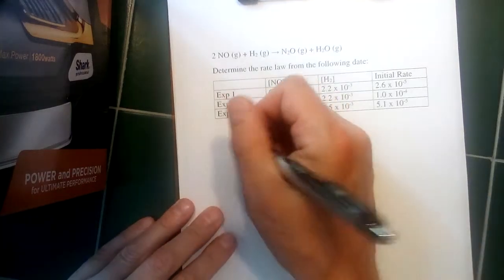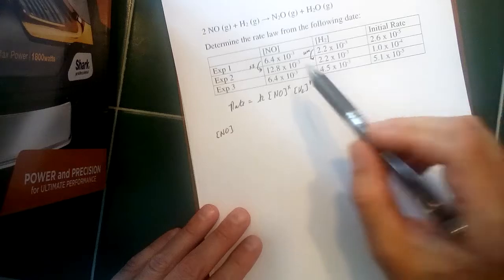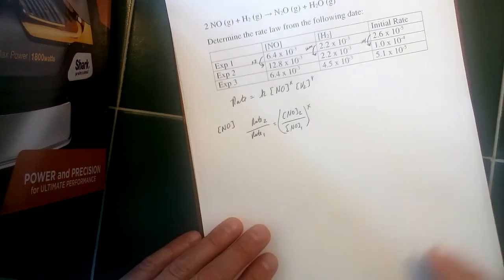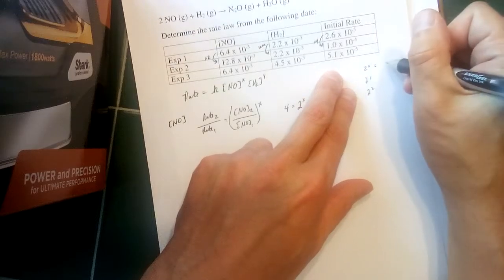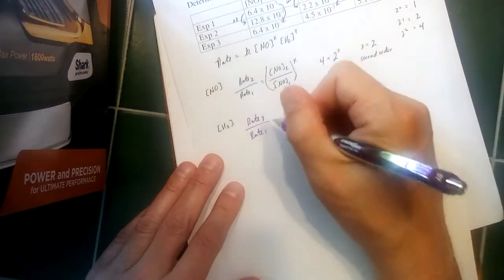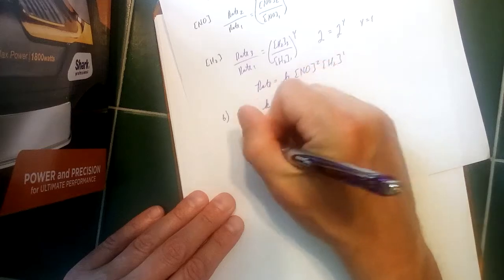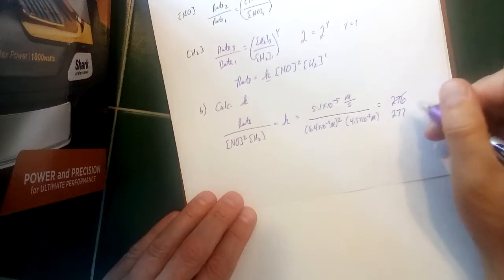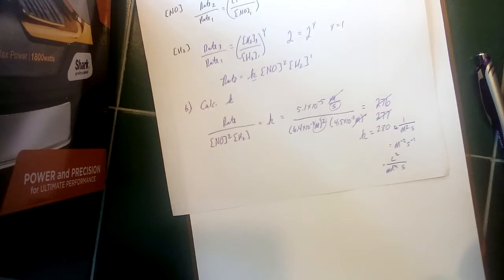Chapter 13 part 4